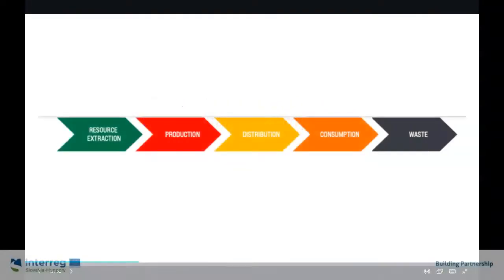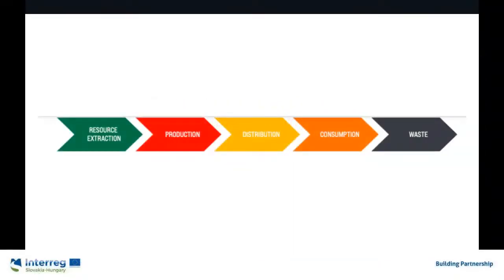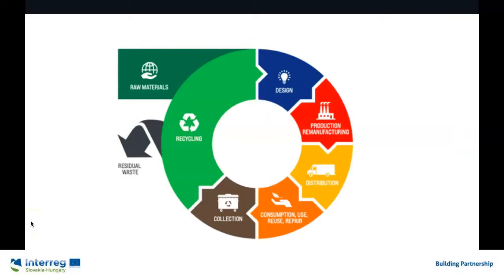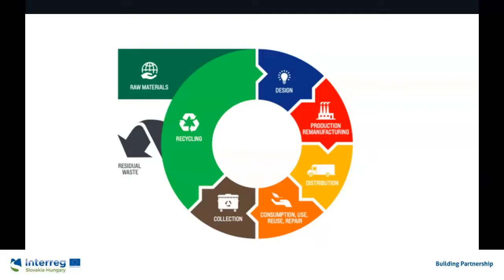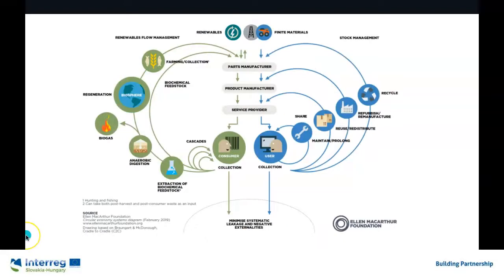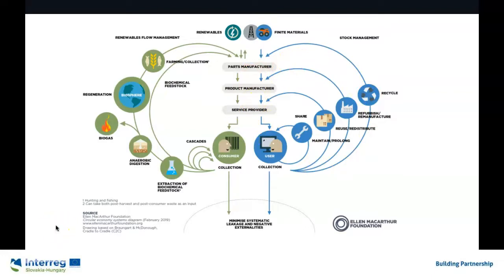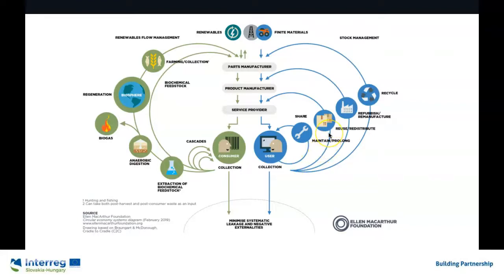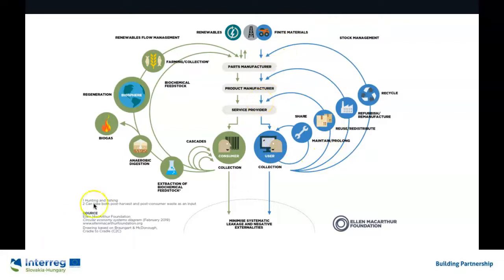Circular economy basics & why go circular